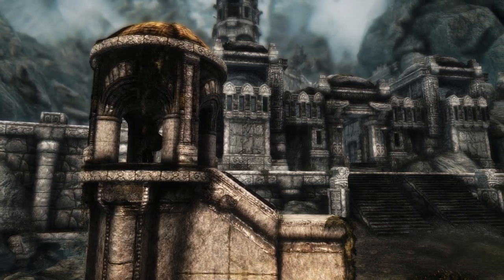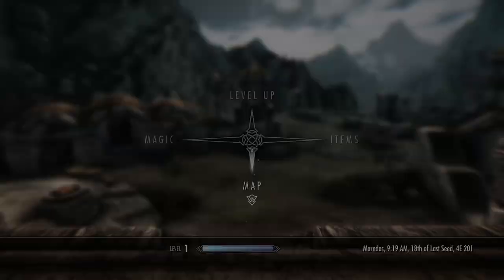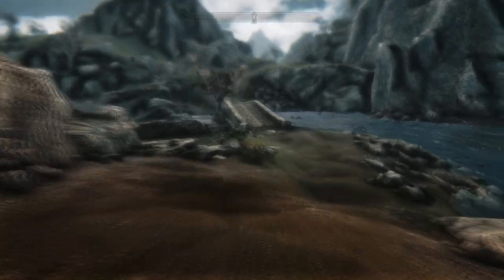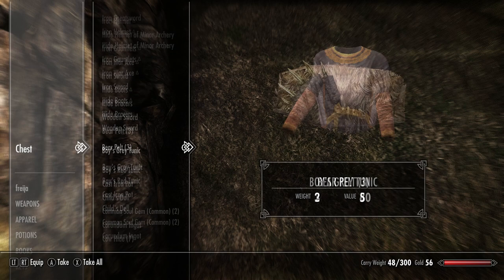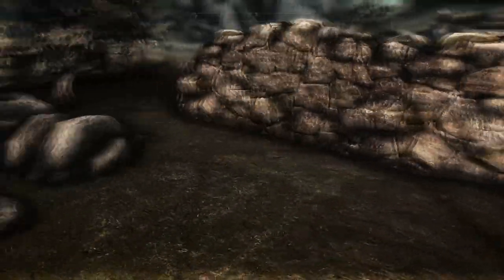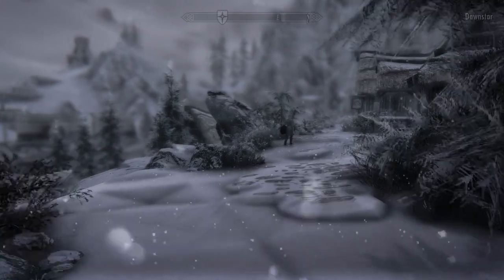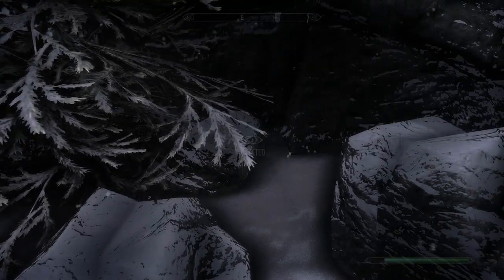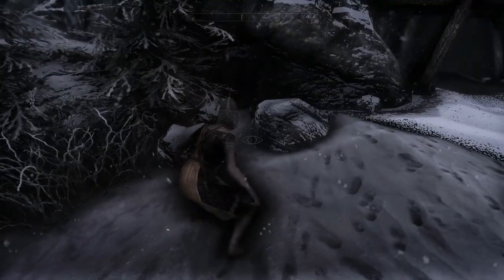Skyrim Remastered - Infinite Loot Chest! (UNLIMITED Gold and Items)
Today I show you two places where you can find hidden loot chests in the world of Skyrim. I know some prefer to keep their achievements and this glitch will help you without the use of mods, enjoy and have an awesome day!